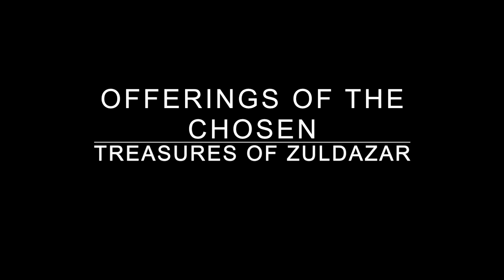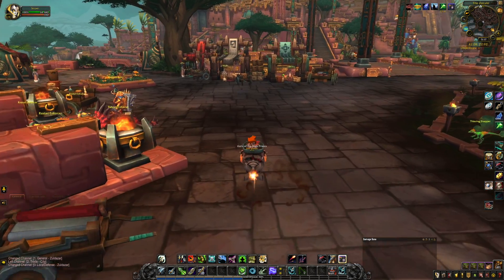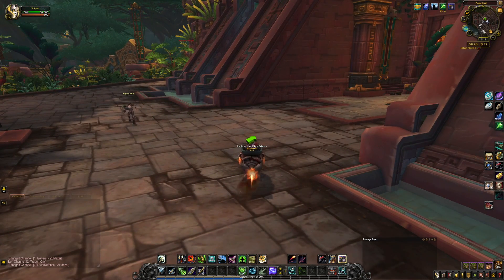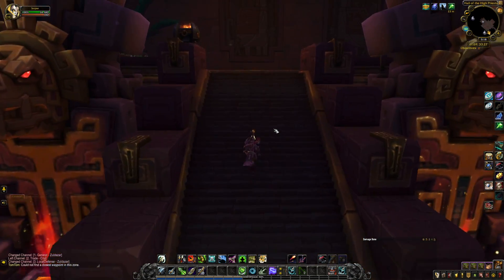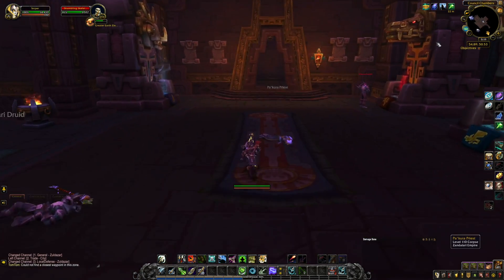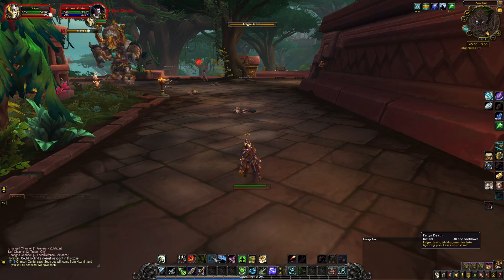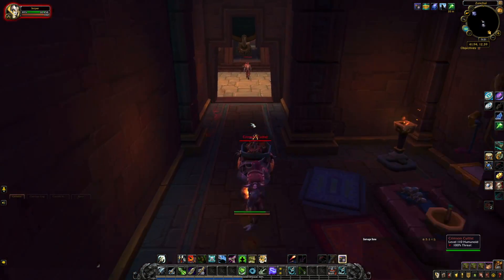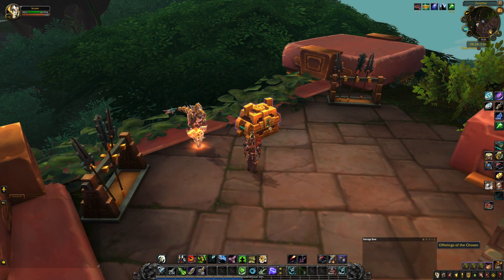Offerings of the Chosen Chest Location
This video is about how to locate the Offerings of the Chosen Chest.  The chest is part of the Treasures of Zuldazar Achievement.